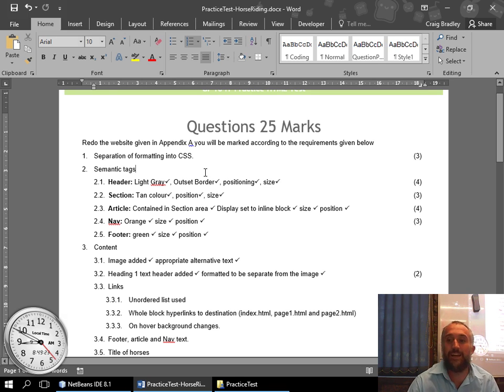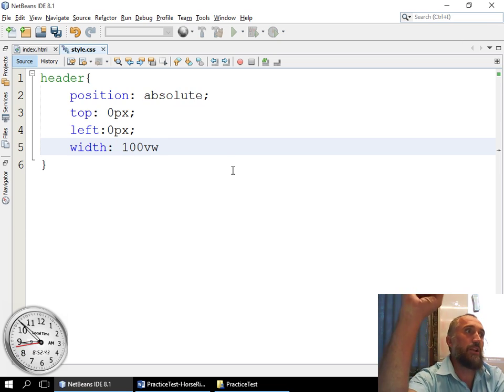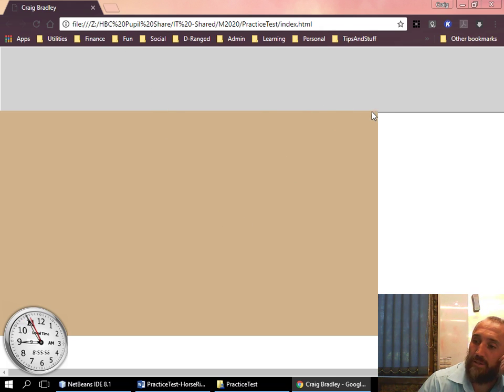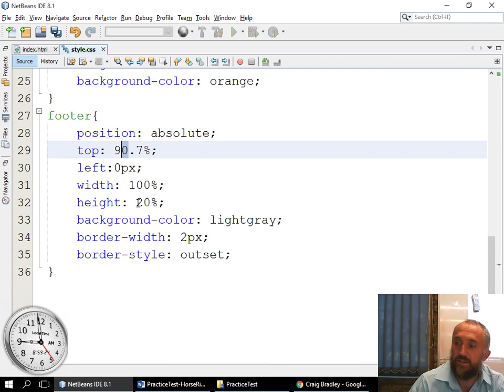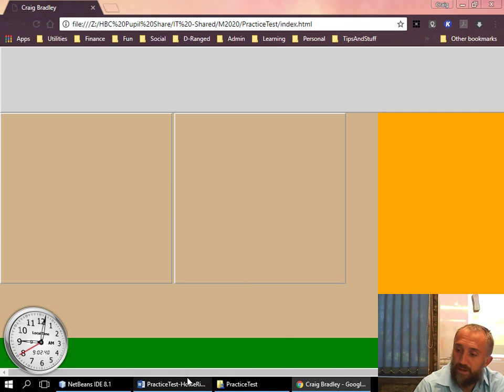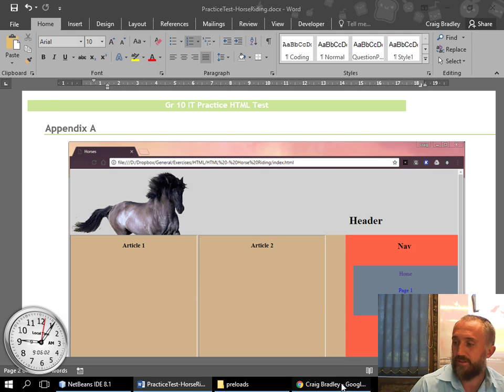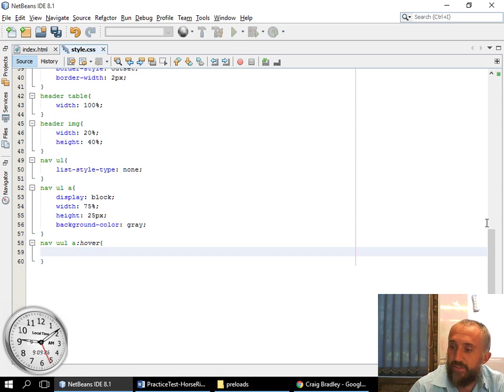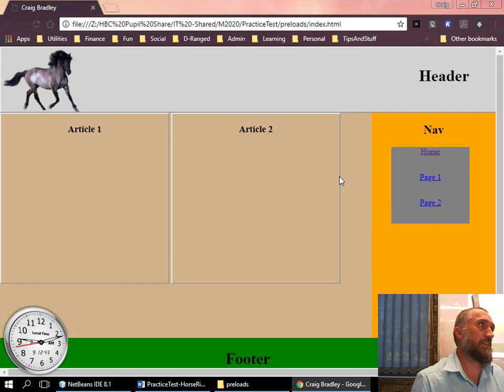M2020 - Practice HTML test